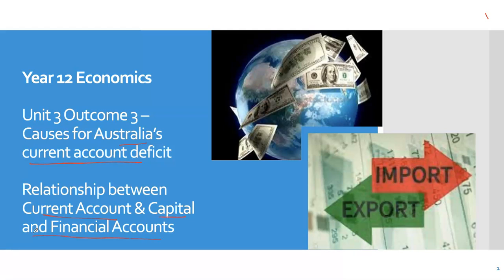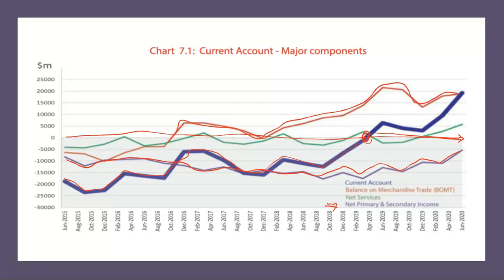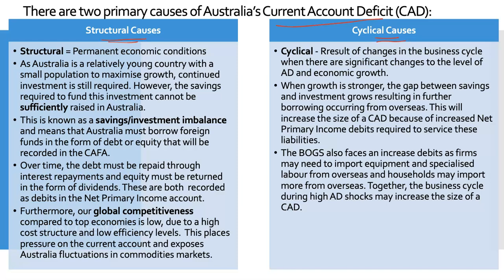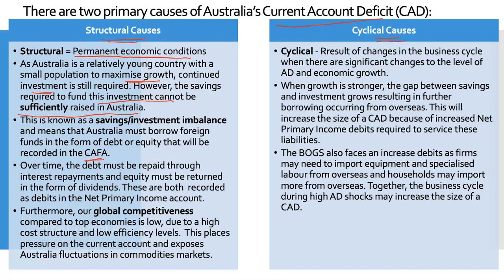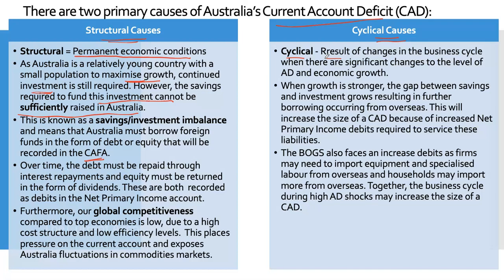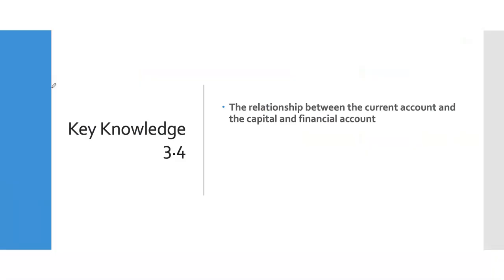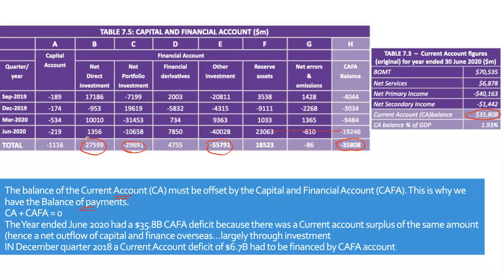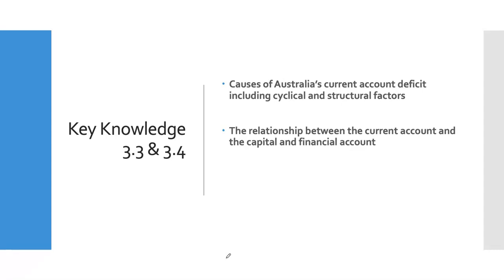VCE Economics - Unit 3 Outcome 3 - Causes for Current Account Deficit